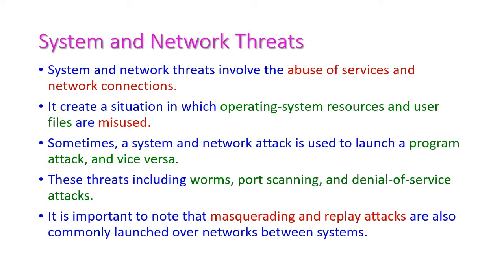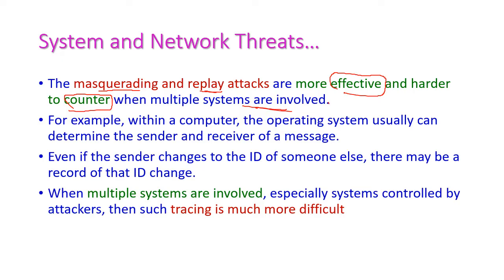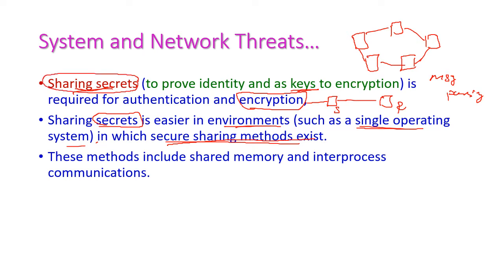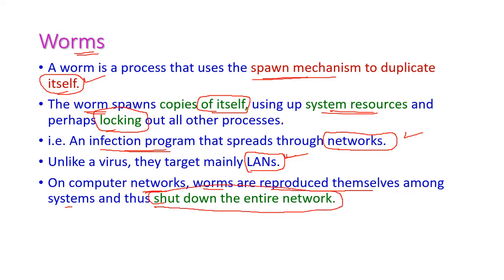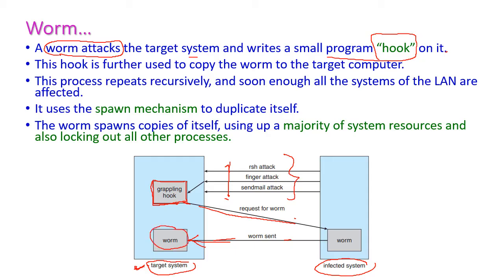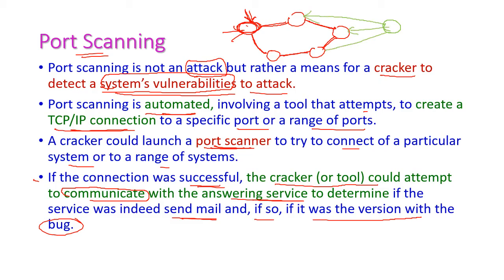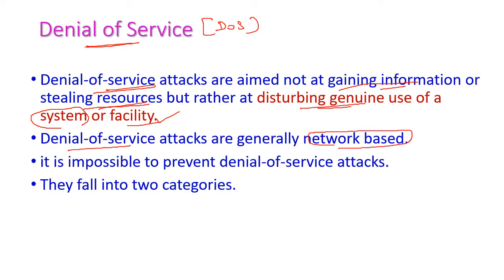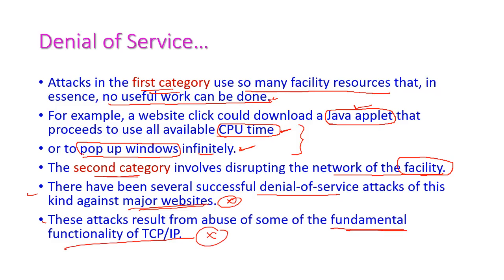System and Network Threats-Operating Systems-20A05402T-UNIT – 5 Protection and System Security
UNIT – 5  Protection and System Security
System and Network Threats
Worms,
Port Scanning,
Denial of Service (DoS),
Distributed Denial-of-Service (DDOS)